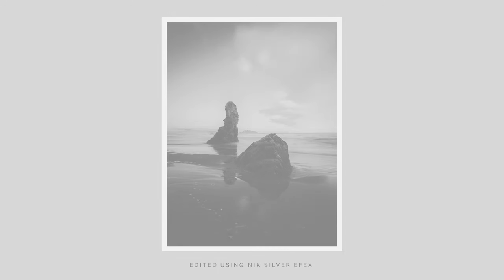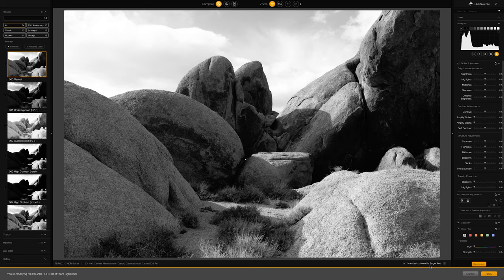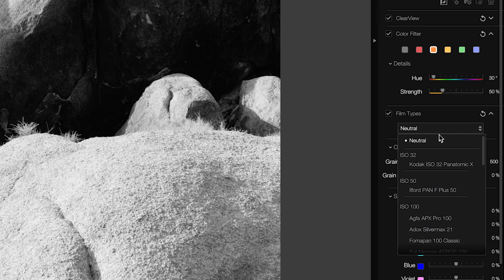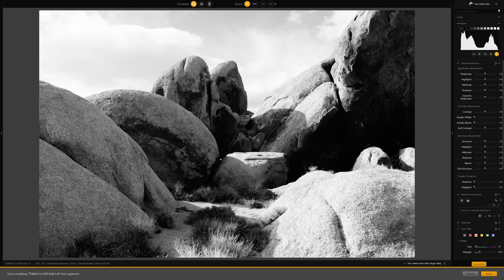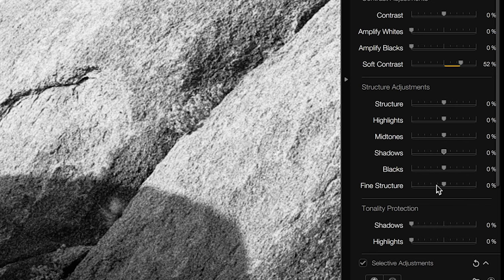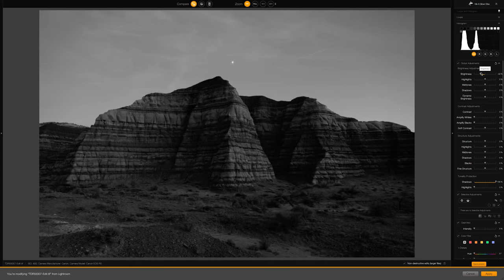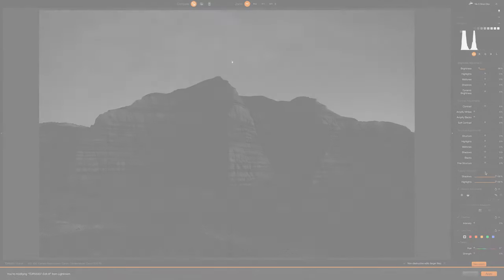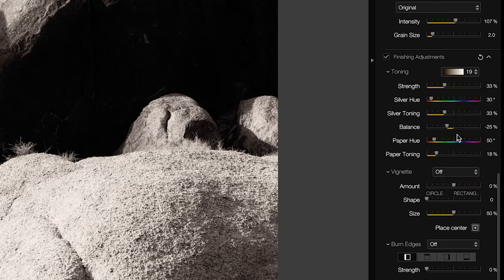Creating black and white images with Nik Silver Efex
Silver Efex is a dedicated black and white photo editing plugin for Adobe Lightroom and Photoshop that's part of DxO's new Nik Collection v6. In this video, I share tips for preparing color raw images for Silver Efex, an overview of what makes Silver Efex unique, plus example images I've created with it.

📦 PRODUCTS MENTIONED

📕 CHAPTERS

0:00 Intro
1:54 Opening image from Lightroom
3:07 Interface overview
4:19 Non-destructive editing
5:20 Preparing color raw file
6:51 Color filters
7:48 Film types
9:50 Film grain
11:09 Lightroom grain comparison
12:00 Tonality
13:14 Contrast
14:50 Structure
16:51 Tonality protection
20:53 Selective adjustments
23:38 Finishing adjustments
24:52 Zone system
26:22 Re-editing images
27:16 Cropping
28:07 Final thoughts
30:01 Free trial

Music is an important part of every video I make!

🎤 GEAR USED FOR THIS VIDEO (AND OTHER RECENT ONES)

Editing display
Editing computer